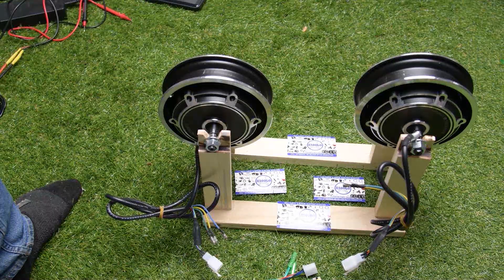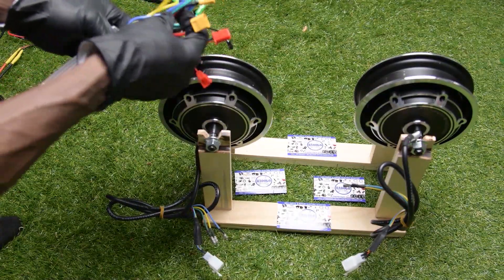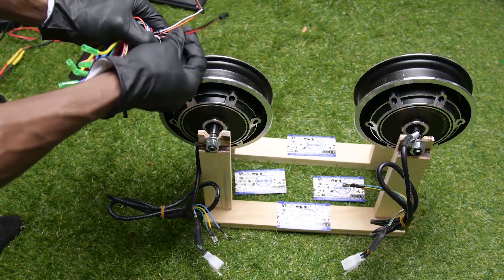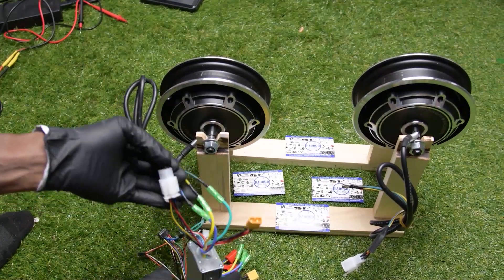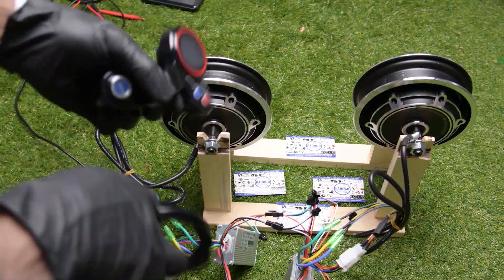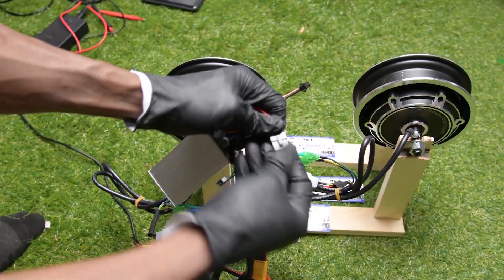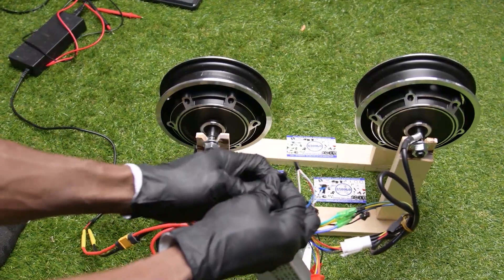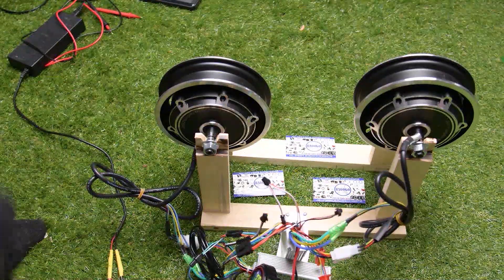NJAX-T Controller Throttle Dual Drive 48 Volts 36 Volt wiring Diagram Connection electric Scooter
STEP BY STEP VIDEO HOW TO CONNECT YOUR NJAX-T 48V  CONTROLLER TO YOUR  ELECTRIC  SCOOTER